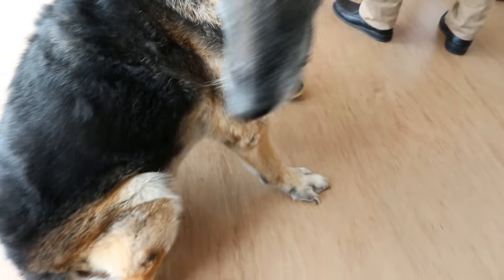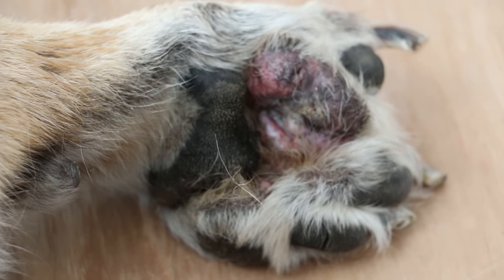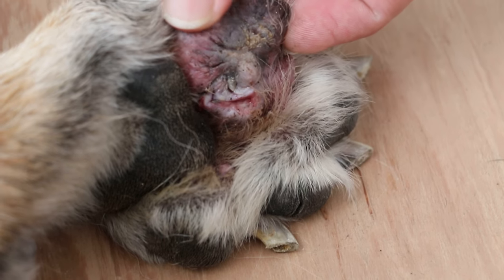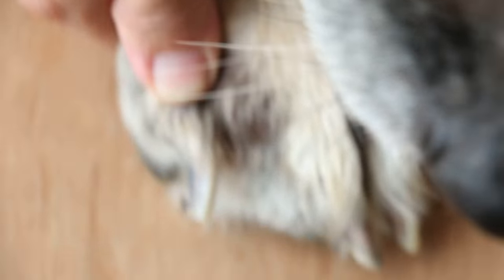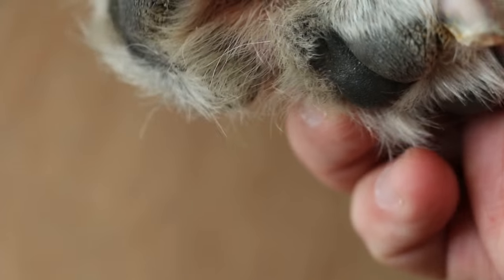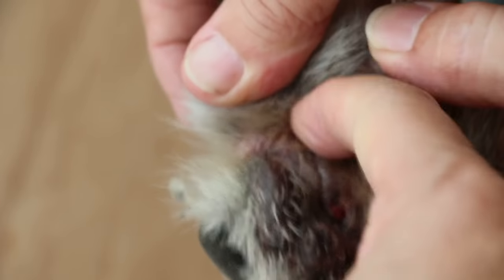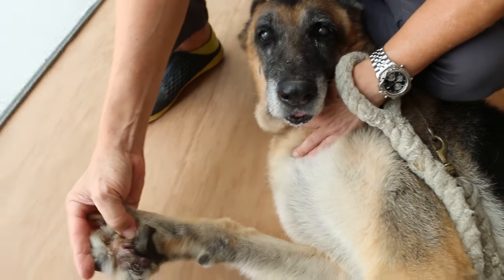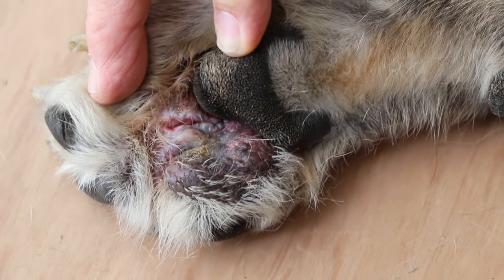A 12-year-old German Shepherd licks right fore paw for 2 years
Bernice the German Shepherd licks her right fore paw Digit 4 and 5. The owner finds it hard to prevent licking over the years.

The lower part of the right fore paw has a wound which is itchy and irritating. It could be an embedded foreign body. Dr Daniel gave isoflurane gas to her and excised the abscessed tissue on the lower part of the paw. An interdigital cyst appears above the wound and appears when the dog's E-collar is not worn.